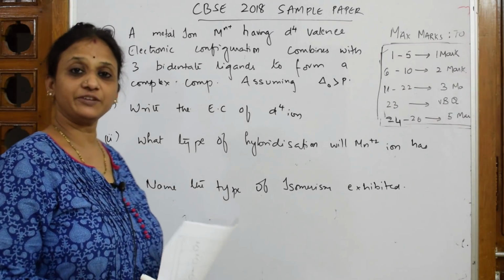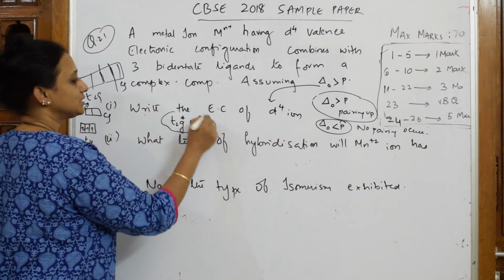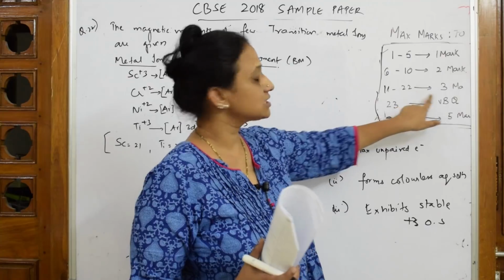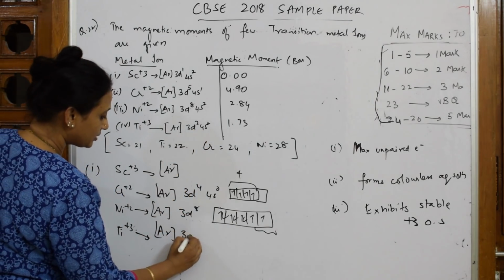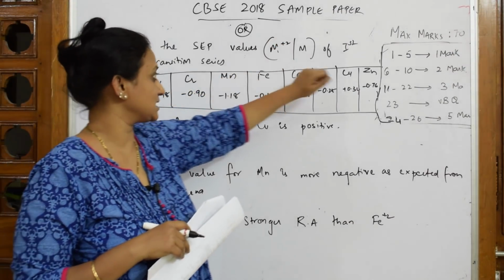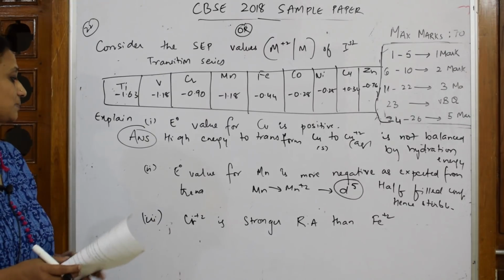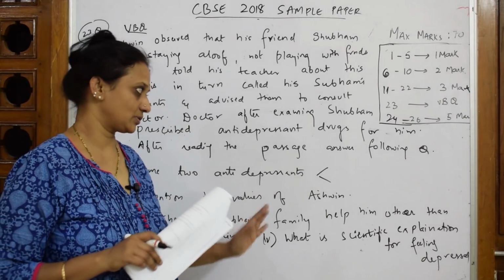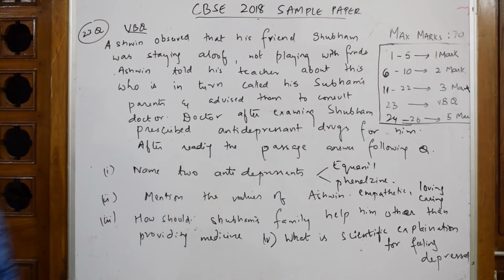QNo.21 to 23 - 2018 CBSE SAMPLE SOLVED CHEMISTRY PAPER | CLASS 12 |tricks